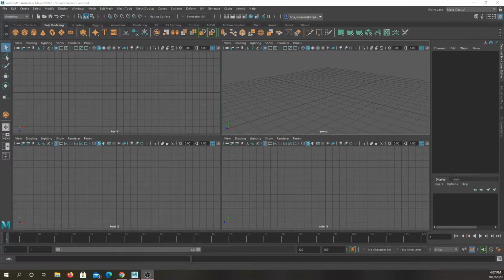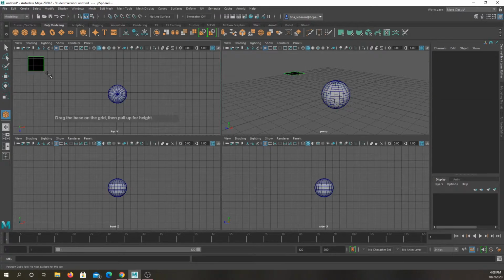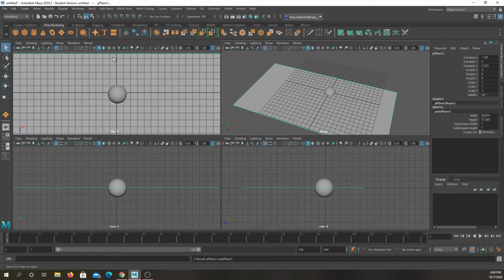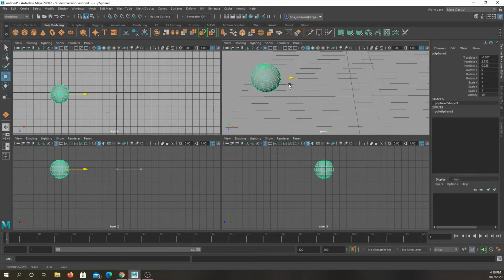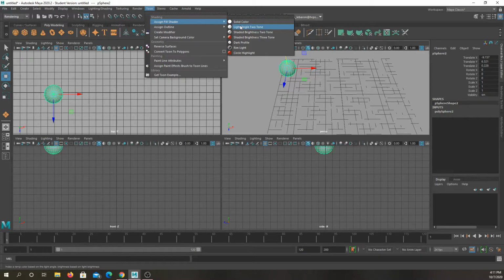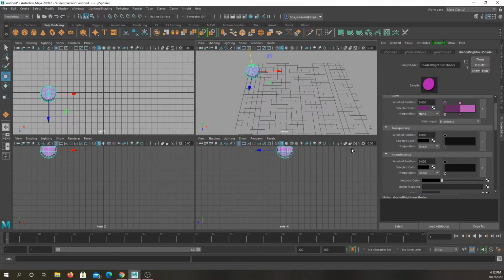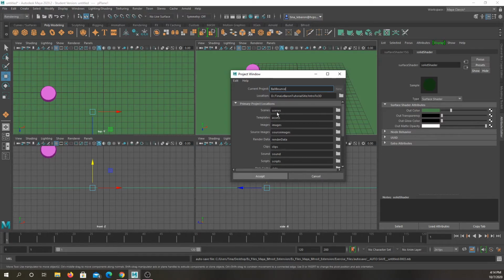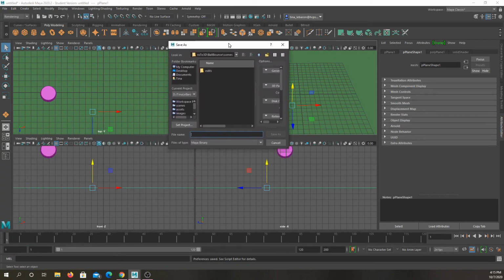Bouncing Ball - Model Material Save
How to create a bouncing ball, step 1. How to model basic Polygon Primatives, add Toon materials, set up Project Windows, and Save.